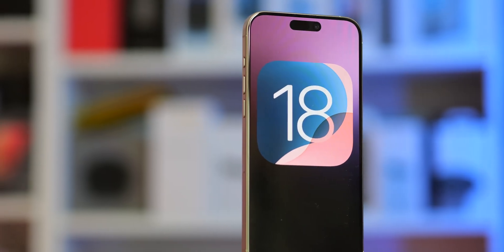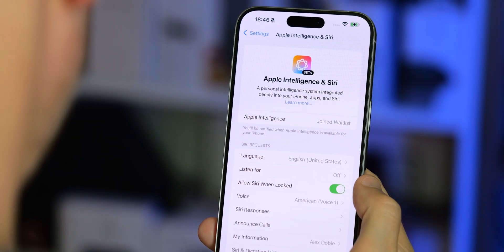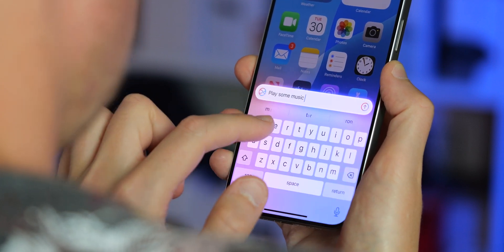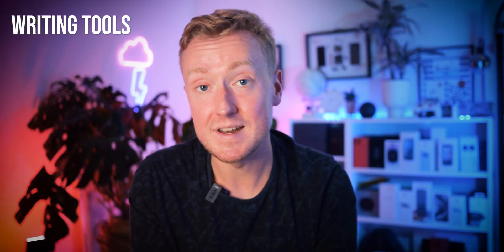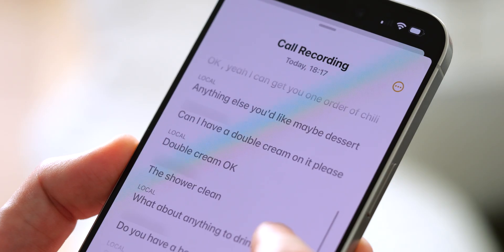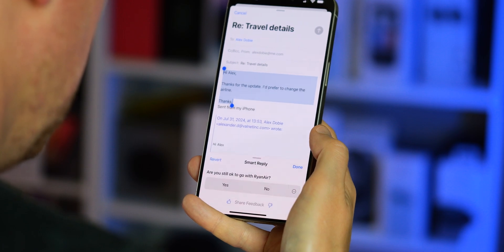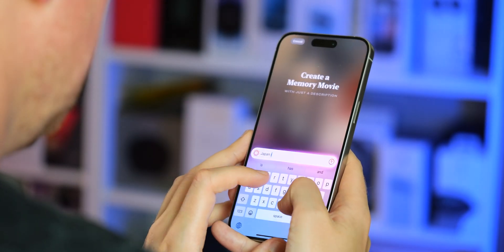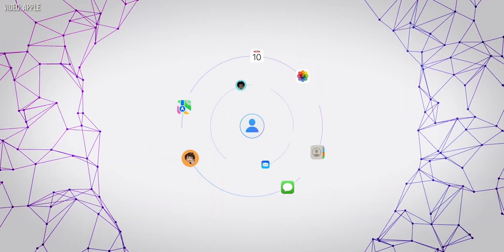Apple Intelligence Beta: Already a Game Changer? 🤯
Apple Intelligence is finally here! Well, kinda.

Today we're getting out first hands-on look at the future of AI on iPhone thanks to the freshly-launched iOS 18.1 beta. There are plenty of hoops to jump through to play with this early version of Apple's built-in AI toys, but we've done the hard work for you.

As usual, Apple wasn't first to AI on smartphones, or on the desktop for that matter. You can definitely pick out some of these features and say Google was there first. But the next battleground for computing platforms is going to be all about building AI into the OS at a deep level, and Apple's made a solid start based on what we can see in the first beta.

0:00 Intro
0:18 Apple Intelligence Requirements
1:21 New Siri
3:26 Writing Tools
3:56 AI Summaries + Callling
4:27 Lock Screen
5:02 Smart Replies
5:33 Photos
6:45 More to come